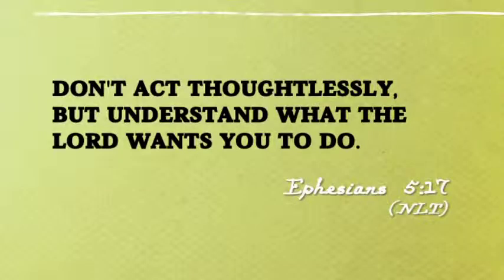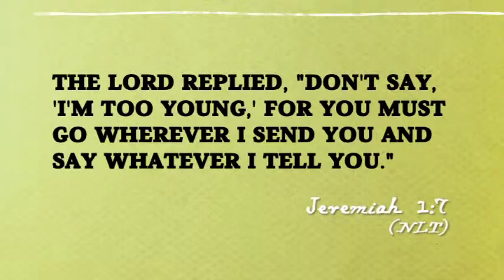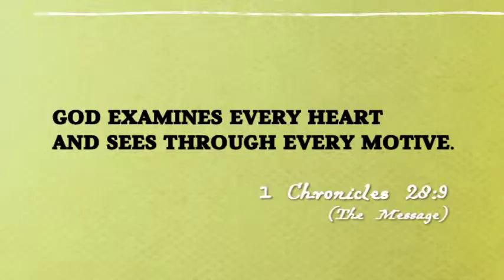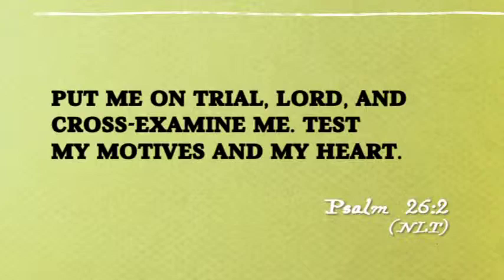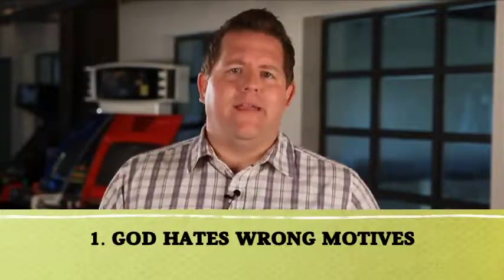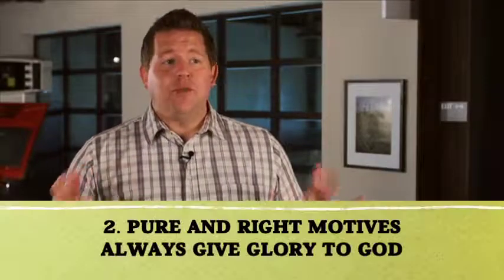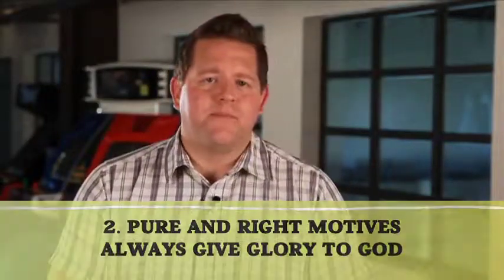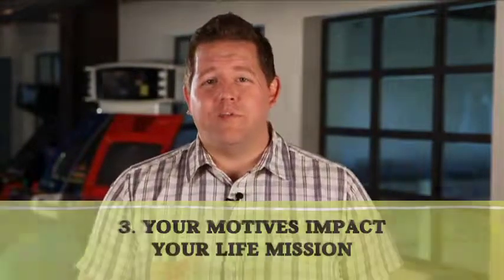THE WAY IM WIRED W2